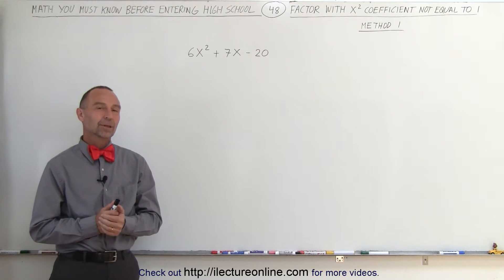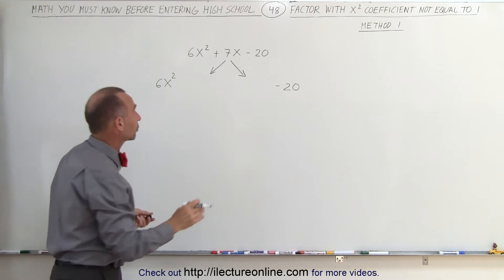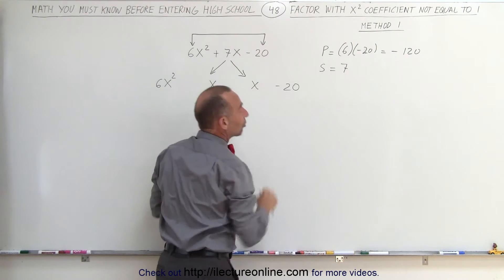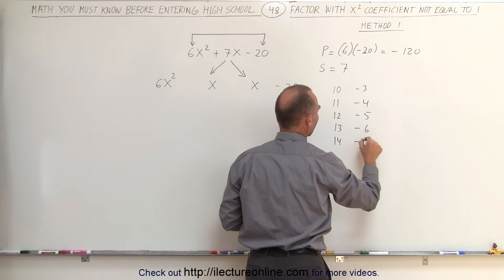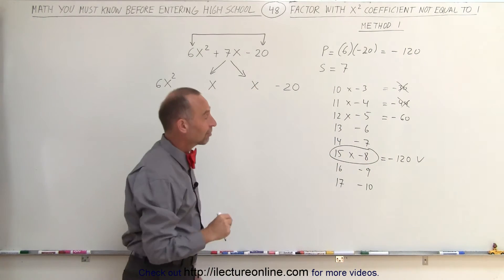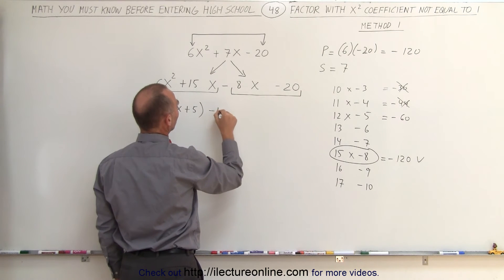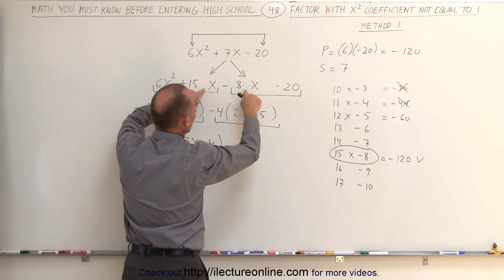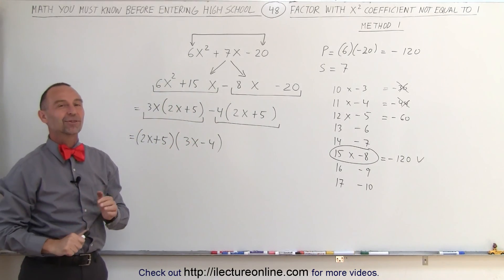ALGEBRA & PRE-ALGEBRA REVIEW: Ch 1 (48 of 53) Factoring with x^2 Coefficient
In this video I will show method 1 of factoring when the x^2 coefficient does not equal to 1.